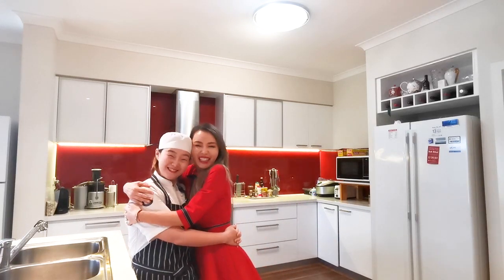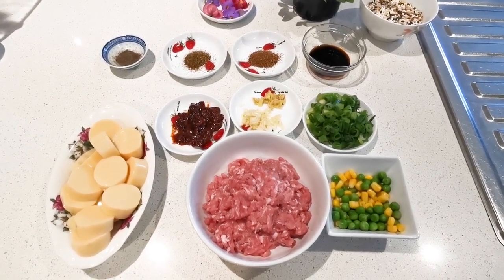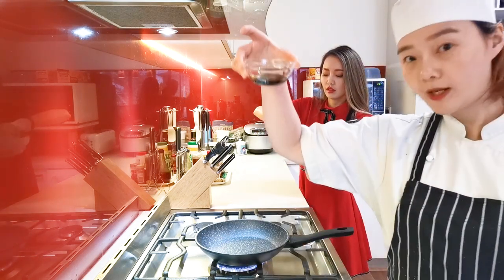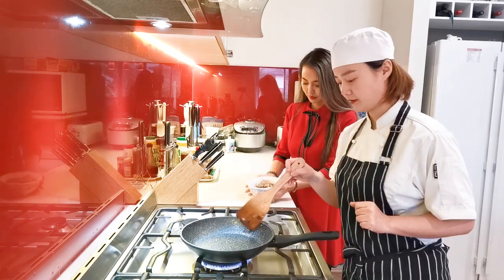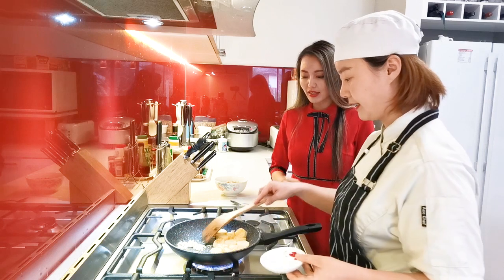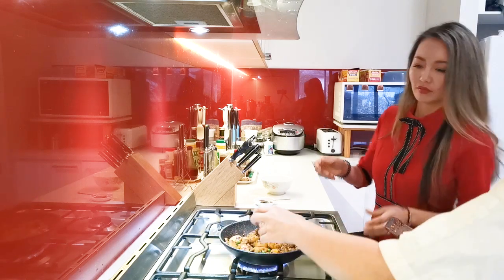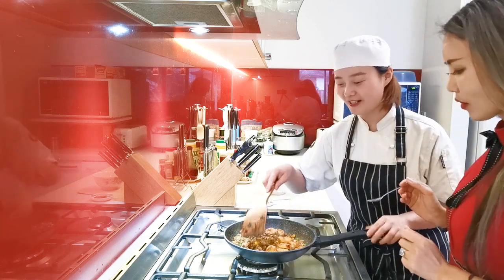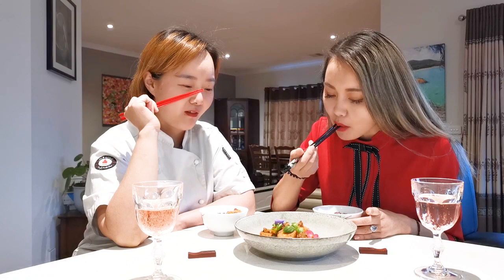Cooking my favorite dish with my chef friend.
Tofu is my favorite food. It has so many health benefits and it is also good for the skin. Today my chef friend Lulu cooks my favorite Mapo tofu using Japanese beancurd instead of soya tofu.